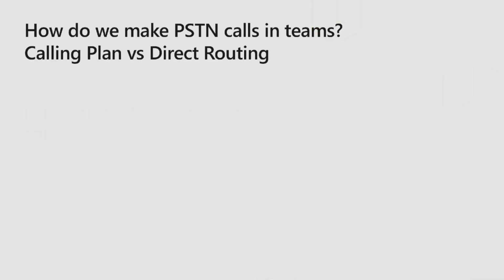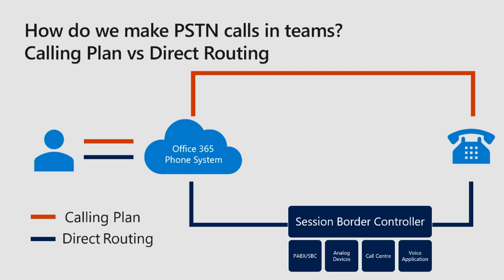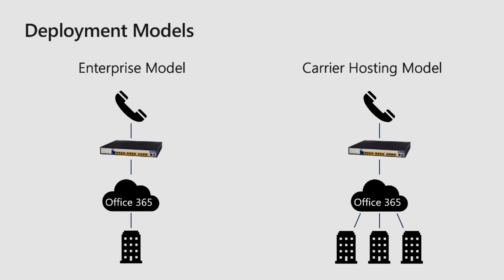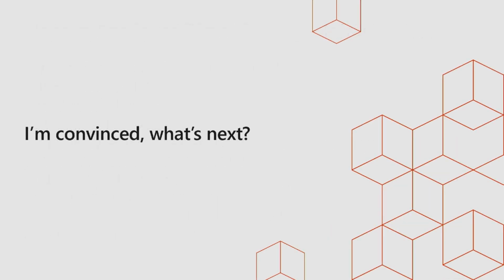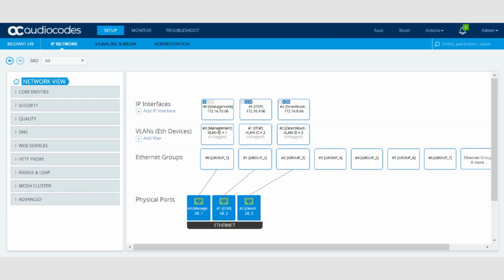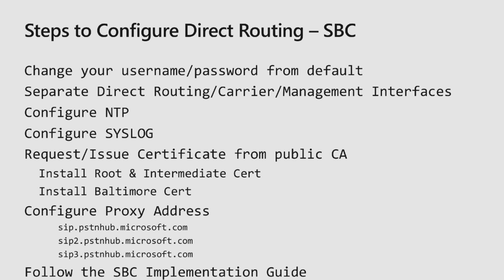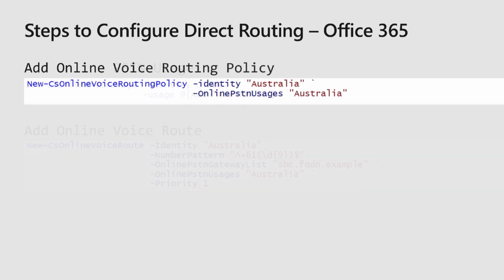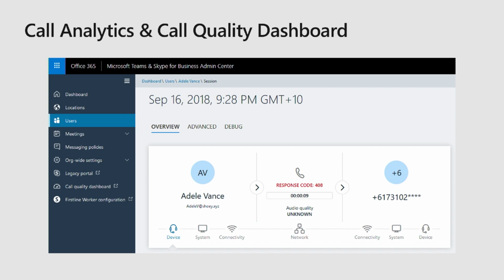Plan for success with Microsoft Teams Direct Routing - THR3084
Thinking about moving your telephones to Microsoft Teams using Direct Routing? Start planning for success today. Join us as we share our real-world experiences, tips, and tricks to help get you started quickly, to ensure a successful migration using Direct Routing.